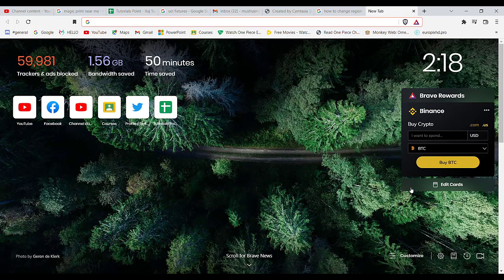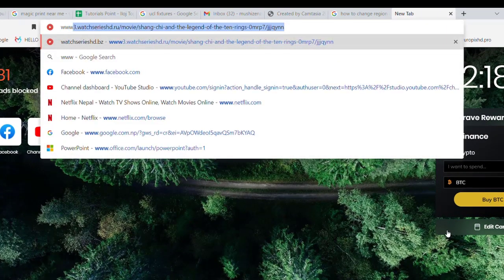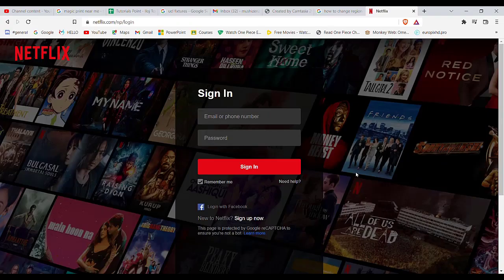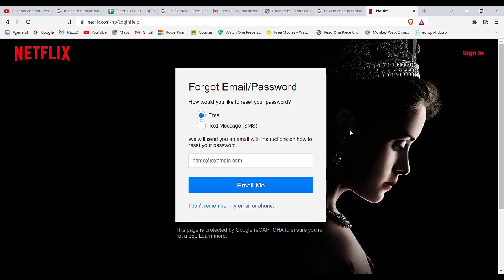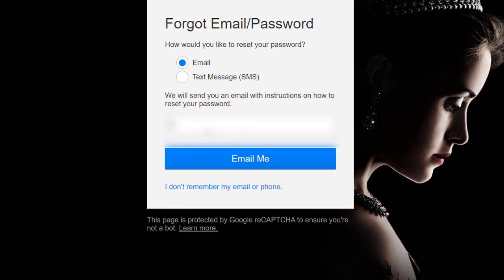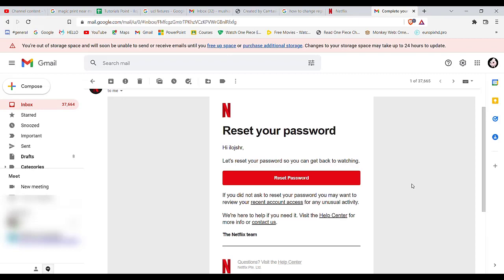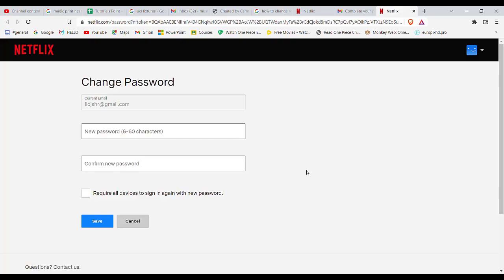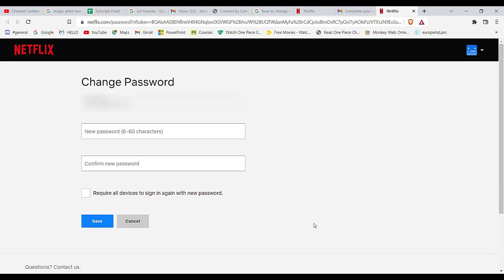Forgot Netflix Password? Recover Netflix Account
In this video I will guide you in step by step process on how to reset your password on Netflix.
Netflix is a multimillion-dollar movies/series streaming company that allows its users to watch their favorite movies and series with ease.

STEPS REGARDING :
1. Make sure that you are connected to the internet.
2. Open up the Netflix app.
3. Click on the sign in button on the top right corner of your screen.
4. Click on the "need help" option.
5. Fill in your email or phone number.
6. Open up your email.
7. Click on the "reset password option.
8. Fill in new password.

What do I do if I Forgot my Netflix password?
What do I do if I can't sign into Netflix?
How do I recover my billing information for Netflix?
How do I Find my Netflix password on my computer?